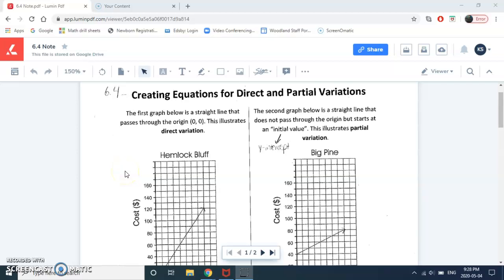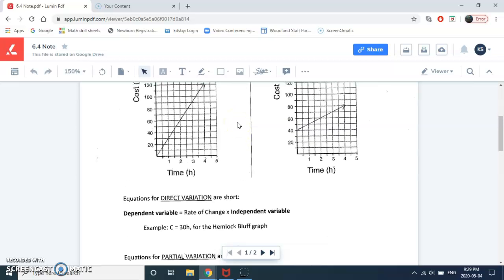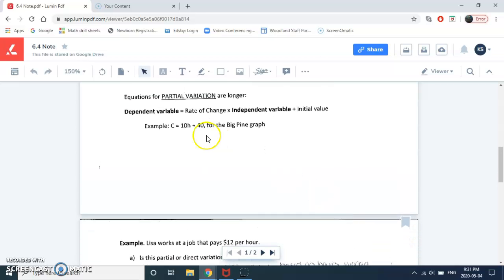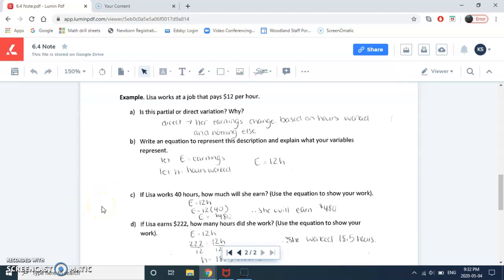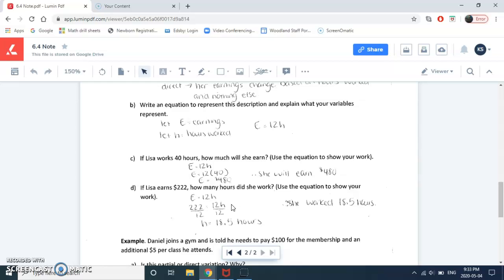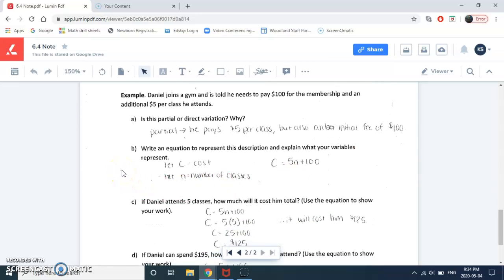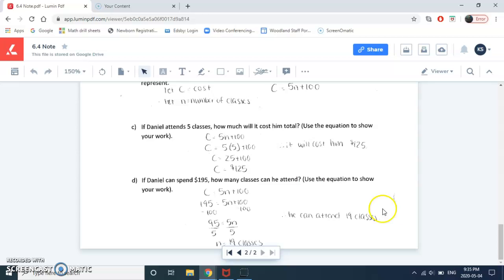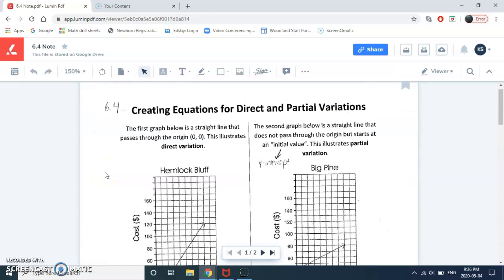6.4 - Creating Equations for Direct and Partial Variations